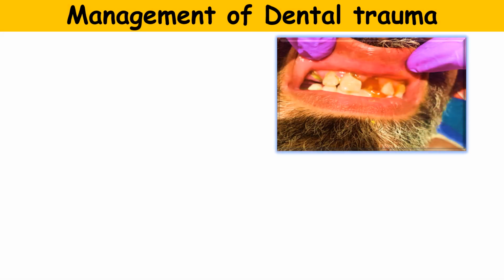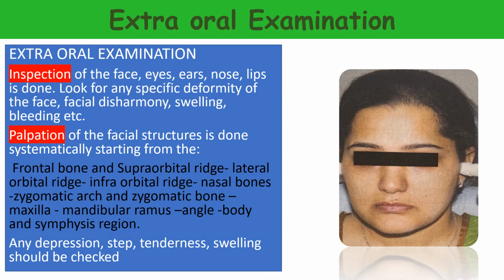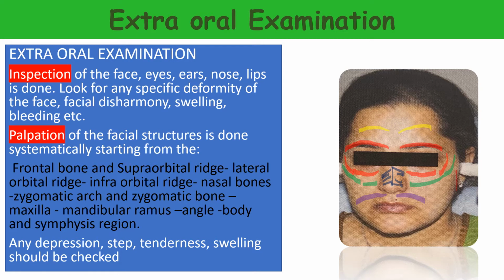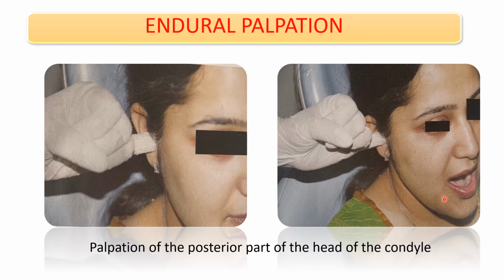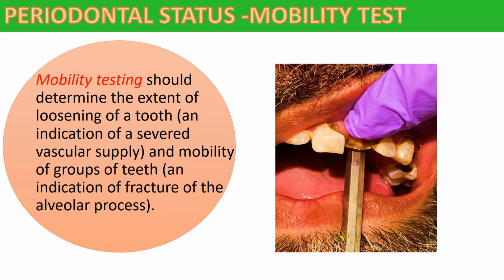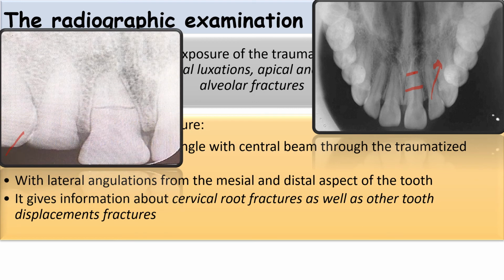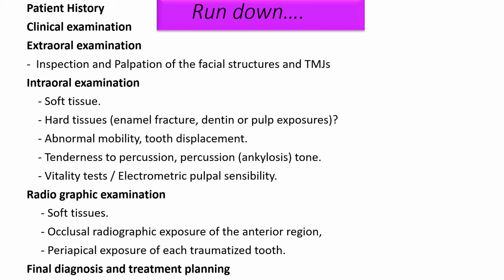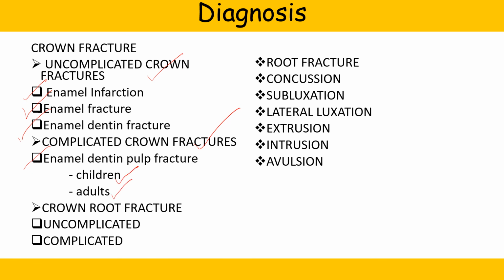Patient examination for Dental trauma| Intra oral examination |Extra oral examination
The stepwise patient examination procedure|intra oral examination  |extra oral examination for the management of traumatic injuries of the teeth has been explained in this video. Also check out the video on